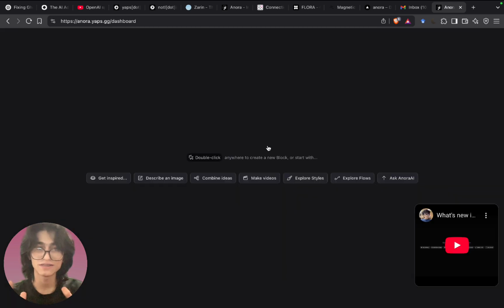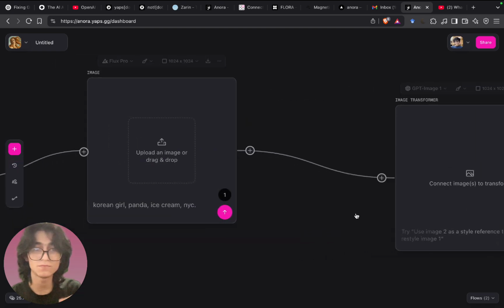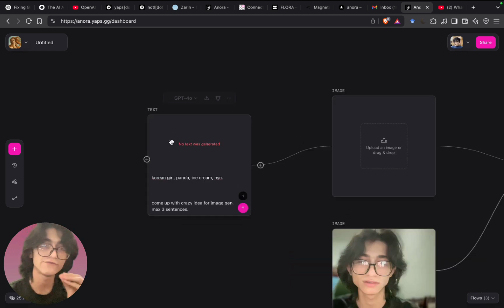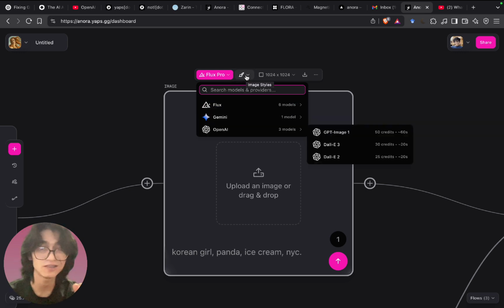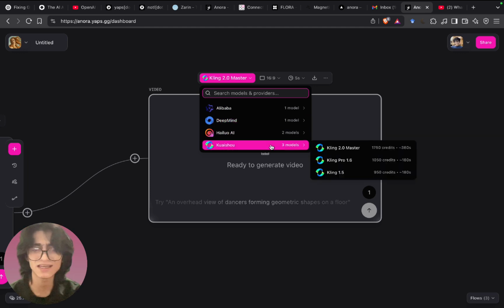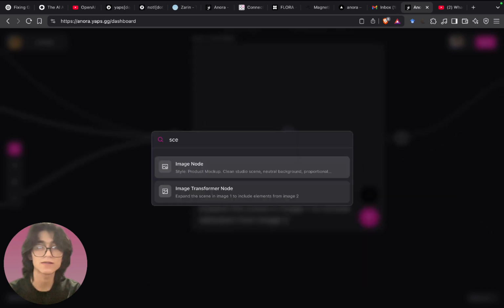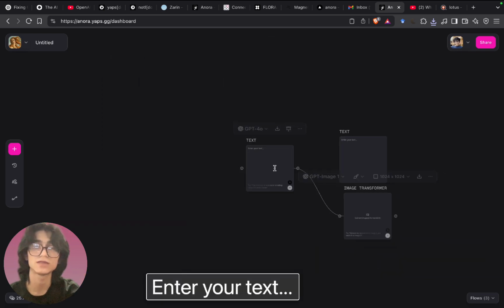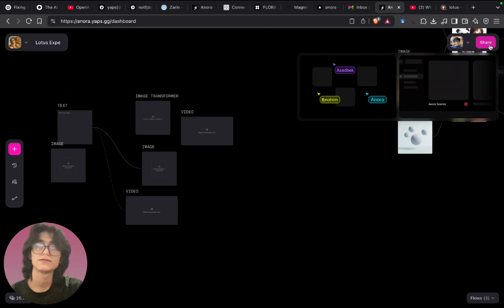ANORA's largest update yet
cool, here we go...
hello I just released a new version of ANORA.
i think it's a big step forward in my mission to build the best place to create with AI.
i'm excited to show you!!

Introducing ANORA 0.2.8 release:
- Almost Blank But Intelligent Canvas.
- Over 50+ AI models are free to use, even for free users.
- Over 50+ pre-made image sizes for social media posting.
- Over 10+ image styles to choose from.
- Over 15+ flow templates for getting started.
- Download images, videos, and plain text for free.
- Knows your Canvas: Spotlight Search among 10+ flows.
- Customize Canvas as you wish and love it to be.
- Virtual cursor for better visual user experience.
- WebCam: take photos and edit them on the go.
- Infinitely generate/edit text, images, and videos in natural language
- AI auto-suggestions all around your Canvas.
- Tab, tab, tab.
- Upload and store your own assets. (Pro)
- Copy/paste and duplicate are made easy.
- Show/hide UI for more focused work.
- Center a flow or individual block to take sss.
- Export flows as an image.
- Connect from/to blocks from anywhere.
- Track status of running flows with ease.
- Pay-as-you-go: add credits to use better AI models.
- All listed (next listing) features are absolutely free to use.
- 10K credits cost as little as $9: approx. 20 HQ videos, 400 HQ images, 12K text generations.
- Super simple, (but) F*ckin’ cool, (FLORA/Figma-like) UI/UX.
- Powered by AI/ML API.

ANORA - Intelligent canvas for infinite creativity.

try ( 500 free credits + 100 using code: 1E9DF )